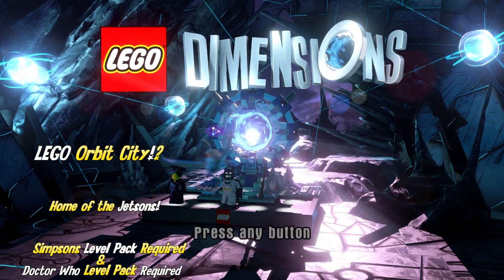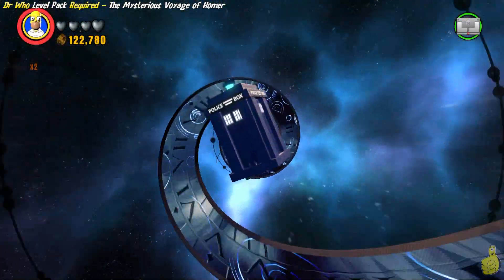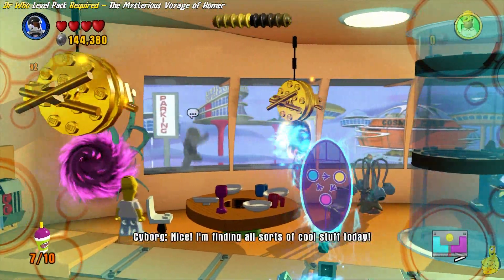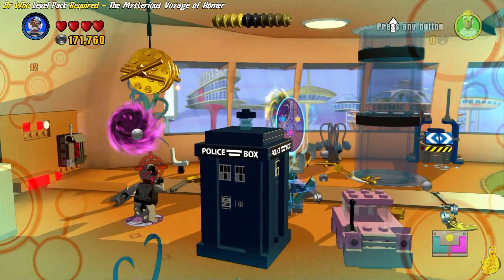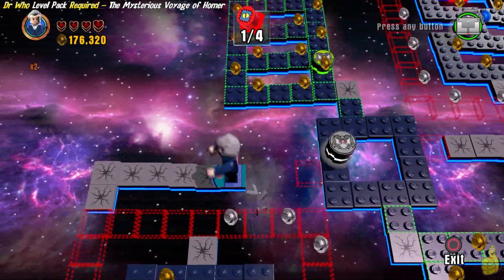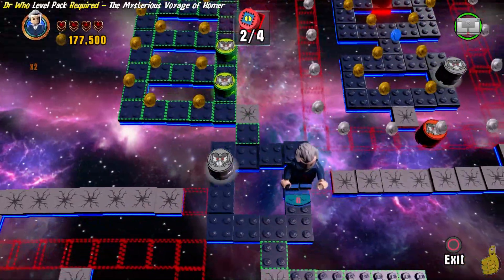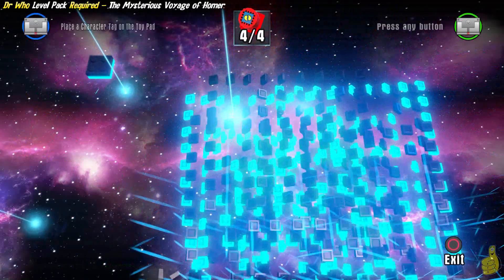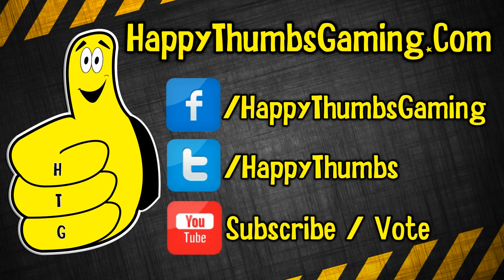Lego Dimensions: Lego Orbit City (The Lego Jetsons Easter Egg) - HTG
(HTG) Brian discovers Lego Orbit City home of the Lego Jetsons in LEGO Dimensions!! The Simpsons AND the Doctor Who Level Packs are required to access the newly found Lego Jetsons area, specifically the Tardis is needed when you are hallucinating on hot peppers during The Mysterious Voyage of Homer which is the Simpsons Level Pack. IF you have the Tardis, before using Homer's car to pull the triple grapple rock by the canyon, head back the way you came from and destroy the Red Double Decker bus and build up the Tardis Travel Pad. Simply access the Lego Tardis Travel Pad and it will take you into Lego Orbit City home of the Jetsons! Follow along and let us know what you think and if you know of any other area like this we could make videos for! The Lego Dimensions Doctor Who Level Pack is a 83 LEGO piece set and includes 1 Minifigure (Twelfth Doctor), Tardis (Laser Tardis and The Energy Burst Tardis) and The K-9 (K-9 Ruff Rover and K-9 Laser Cutter) and the extra Dr Who Level experience traveling through time. The Lego Dimensions Dr Who Level Pack sells for $29.99 at most retailers. The Lego Dimensions Simpsons Level Pack is a 98 piece set and includes 1 Minifigure (Homer) and 2 buildable vehicles Homer's Car (The Homer Craft and The Submahomer) and Taunt-o-Vision (Blast Cam and The MechaHomer) . The Lego Dimensions Simpsons Level Pack sells for $24.99 give or take a couple $$ and should be available at most retailers. If you enjoy Lego Dimensions videos, and would like to see more LEGO Dimensions gameplay or Unboxing/SpeedBuilds, please let us know below in the comments and be sure to click the LIKE button to help us know you want more Lego Dimensions videos!

Trophy/Achievements earned in this video:
no Trophy/Achievement